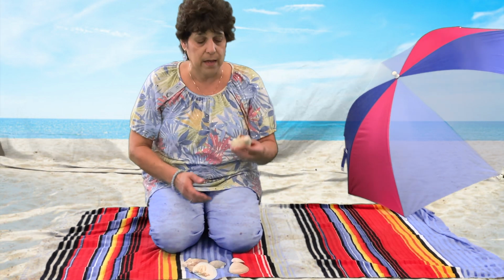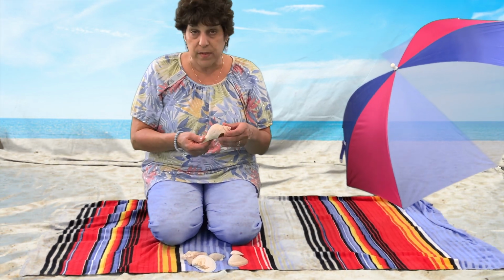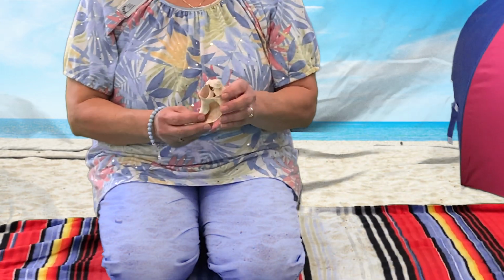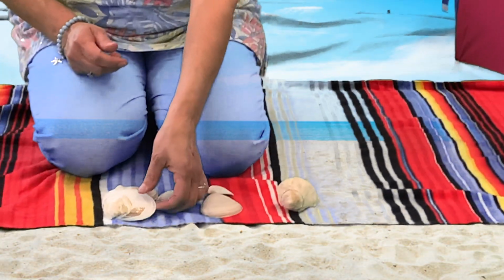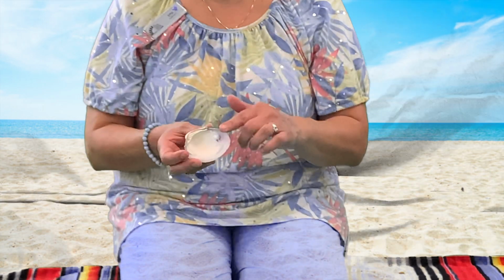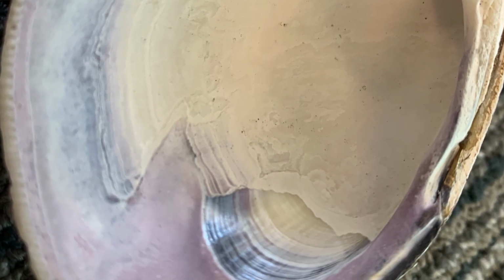Miss Effie Talks About Days At The Beach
All during her childhood, Miss Effie had fun at the beach. You can, too!